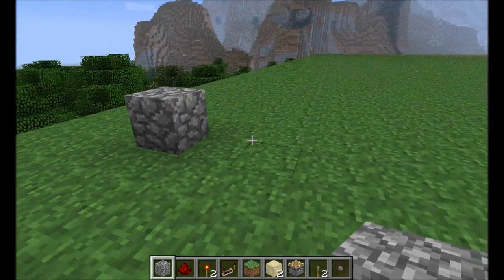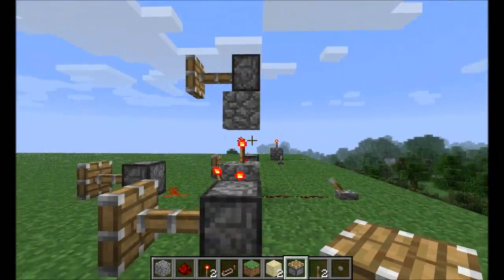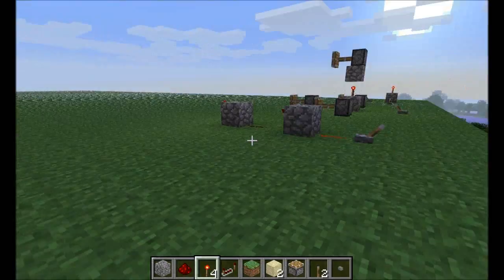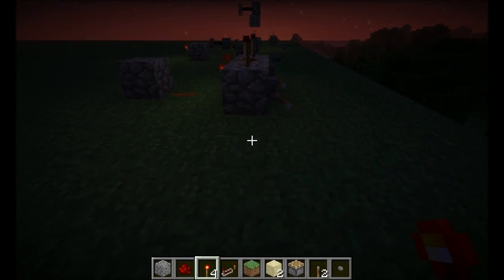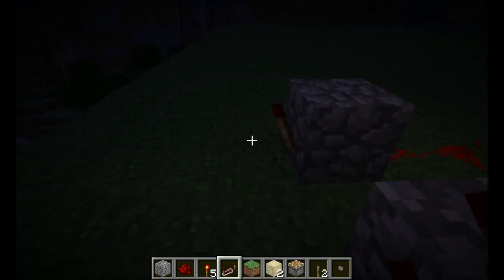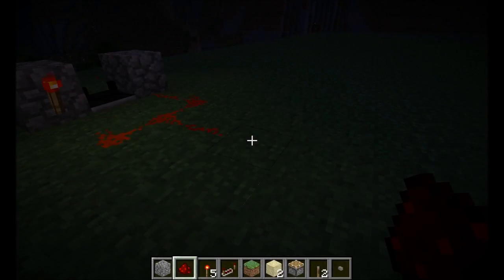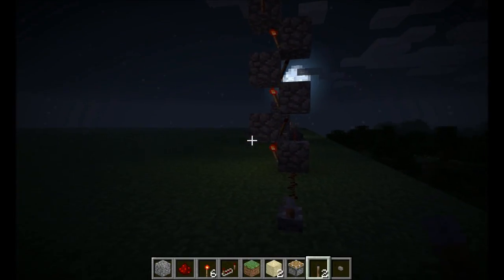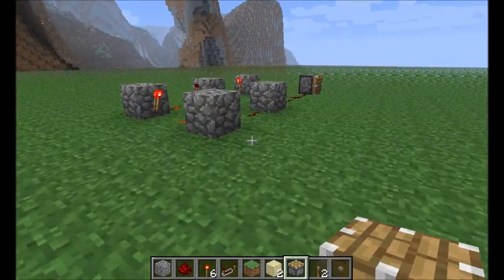Redstone Derping - 2 - Redstone Basics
I don't exactly get the names of the circuts. I don't really understand how they are named nor do i really care. I do know how power flows and after this video, so will you. I cover input, output, conditionals, latches, pulsers, and the flow of power.